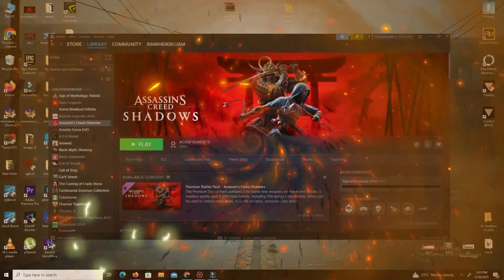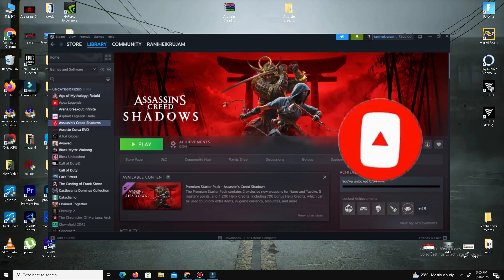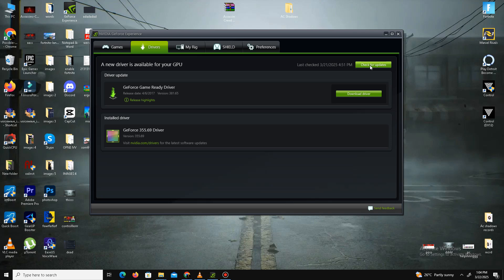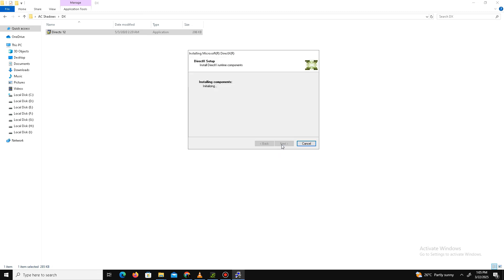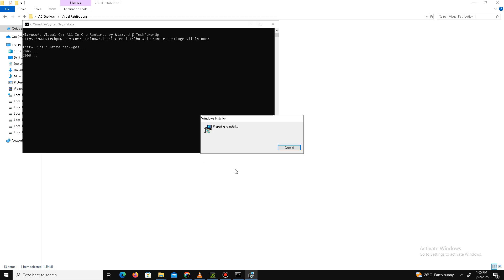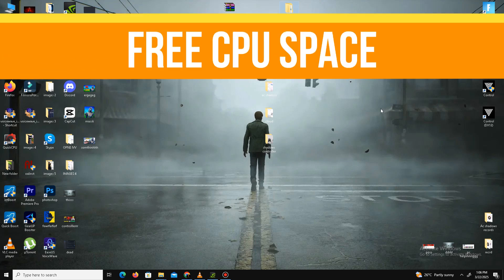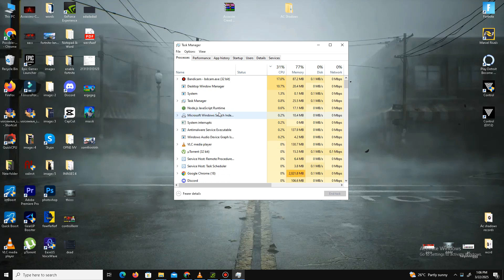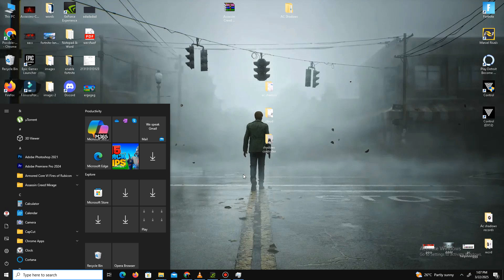Fix Assassin's Creed Shadows Error Hardware Warning You Are Running An Unsupported Video Driver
About:

Are you getting the "Hardware Warning: You Are Running An Unsupported Video Driver" error in Assassin's Creed Shadows? Don't worry! In this video, I'll show you how to fix this issue step by step so you can enjoy the game without any problems. Follow along as we troubleshoot and resolve the error by updating drivers, adjusting settings, and ensuring your system meets the game's requirements.

✅ Fix video driver issues
✅ Update GPU drivers properly
✅ Optimize Assassin's Creed Shadows for smooth gameplay